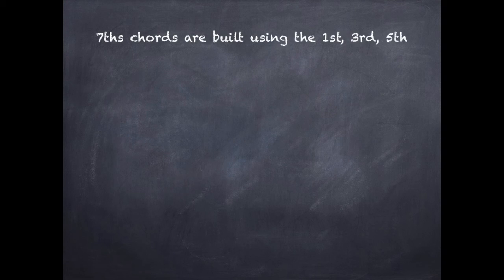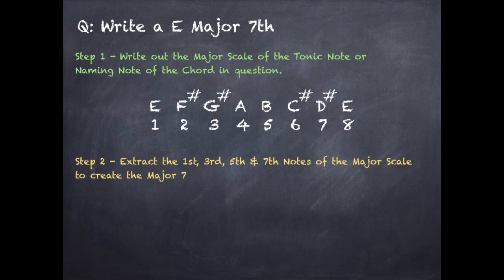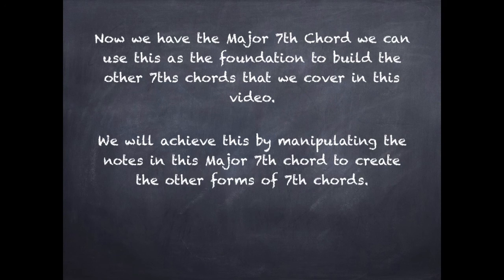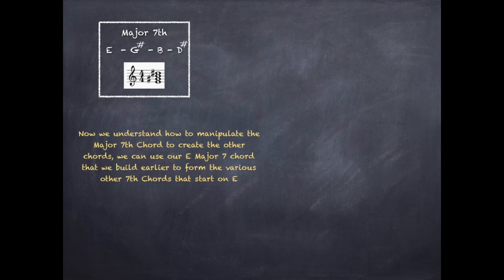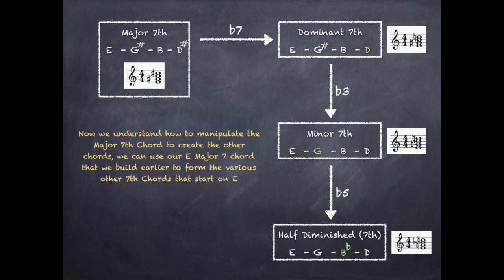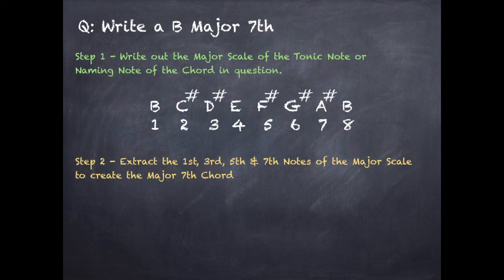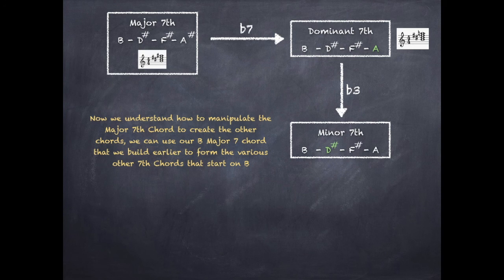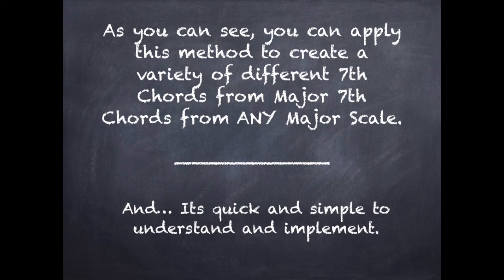CHORDS - 7th Chords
This is the 2nd part of our discussion about Chords in Music Theory - specifically 7th Chords.

In this video we cover the following:
Major 7
Dominant 7
Minor 7
Half Diminished 7
Diminished 7